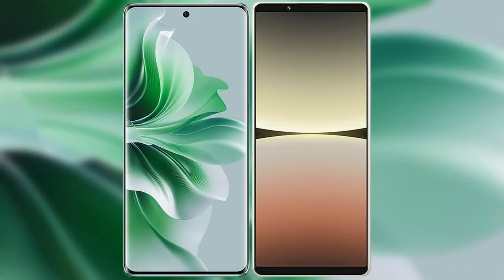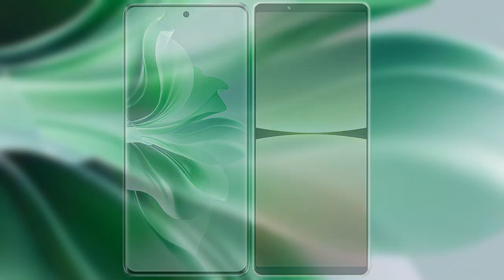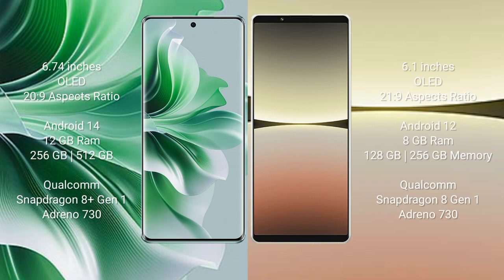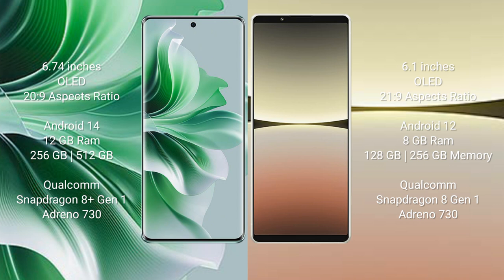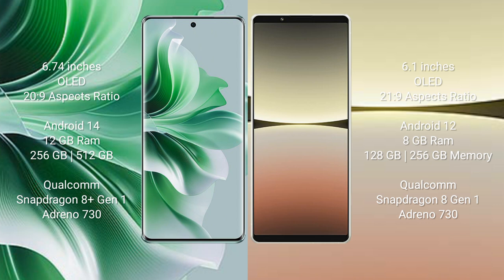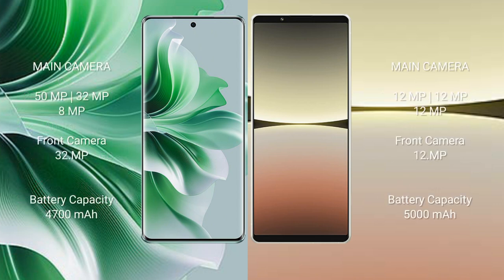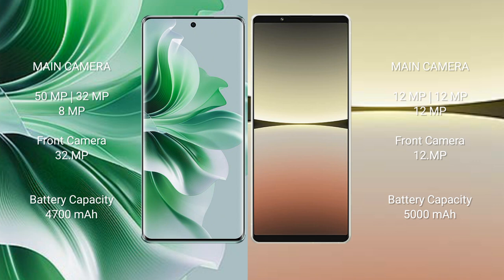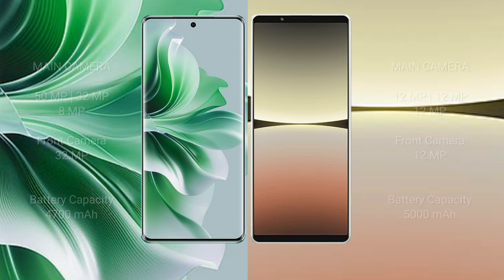Oppo Reno 11 Pro vs Sony Xperia 5 IV Review